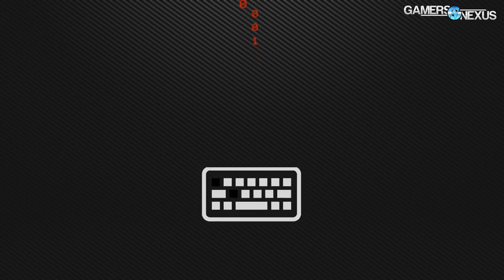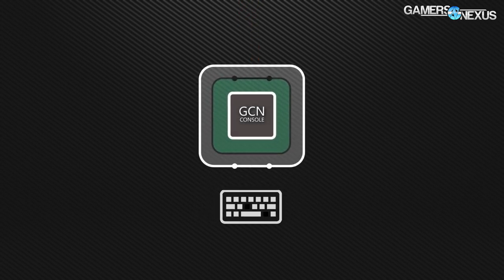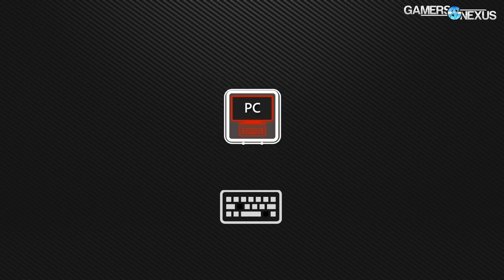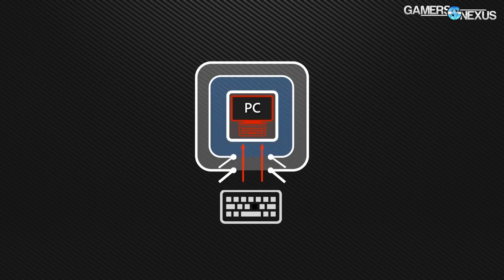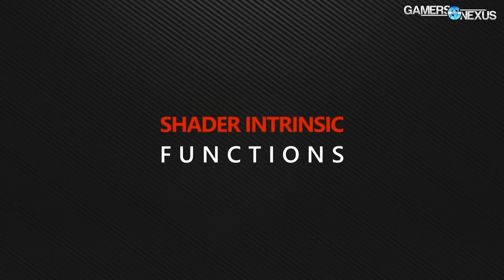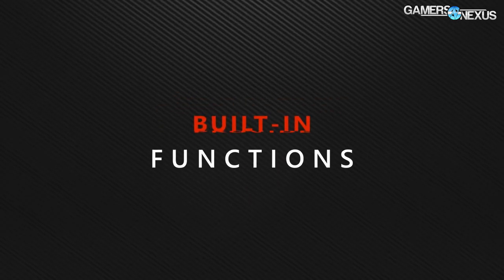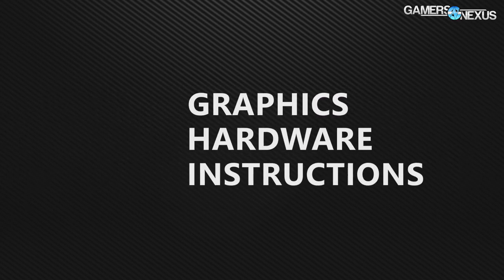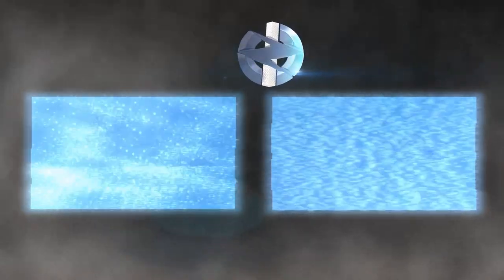Shader Intrinsic Functions with AMD's Raja Koduri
This content talks about utilizing shader intrinsic functions and lower-level APIs to better take advantage of GPU resources.

Host: Steve Burke
Video: Keegan Gallick
Guest: Raja Koduri